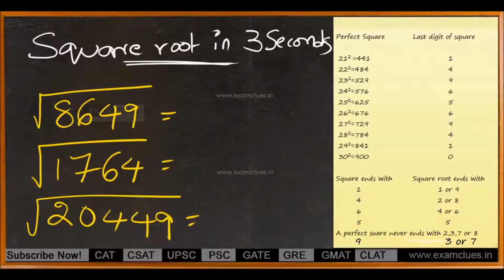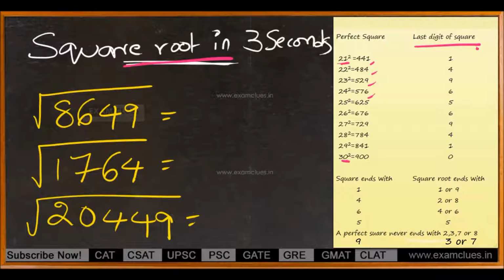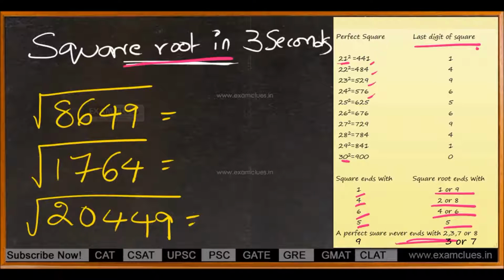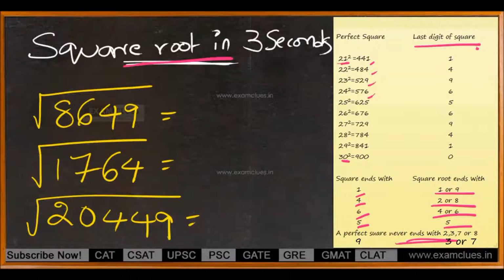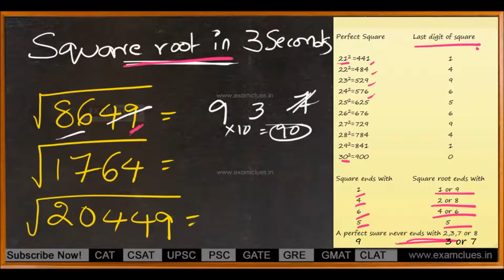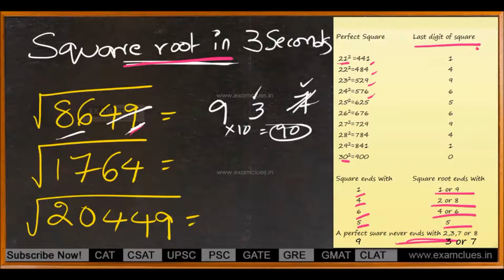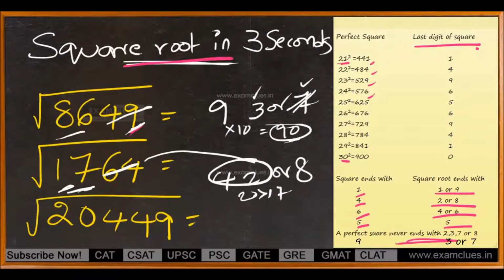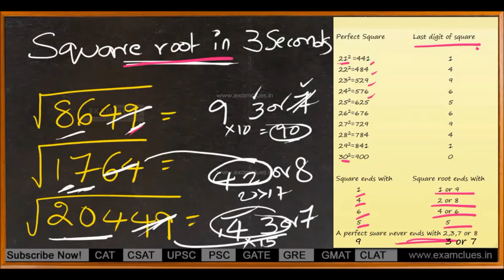Aptitdue Videos - Square roots - Aptitude - Aptitude I Aptitude - Topic I For CSAT, CAT & UPSC exams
Channel is dedicated to provide the BEST Tips and Tricks to solve Aptitude Questions in CSAT, CAT, MAT, XAT, GRE, GMAT, UPSC and PSC exams.